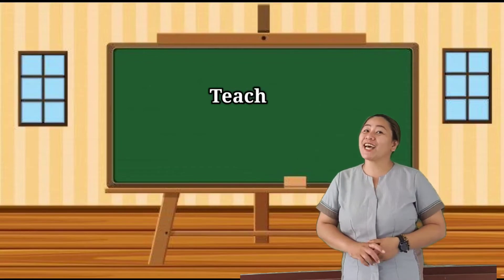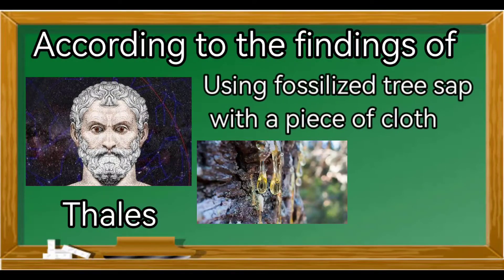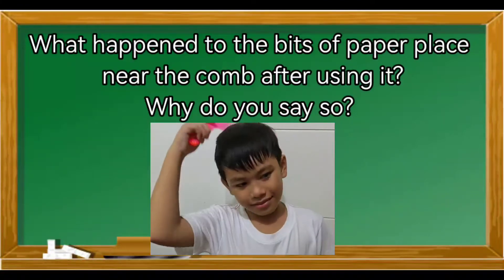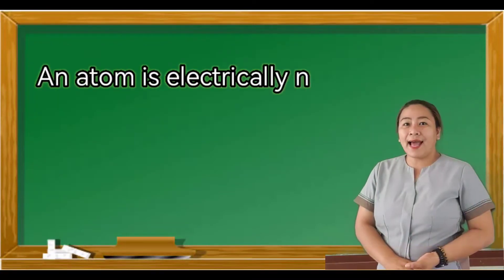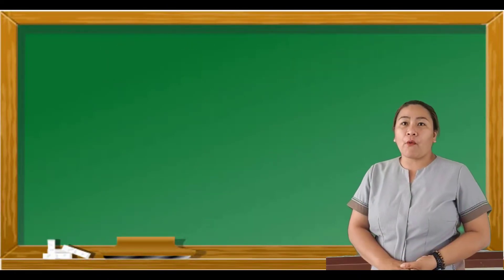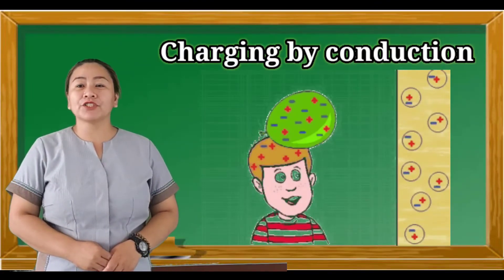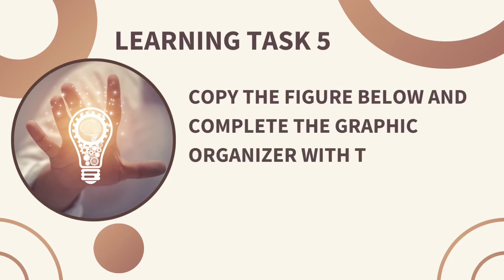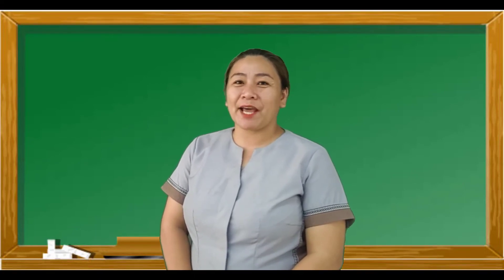SCIENCE 7 | QUARTER 3 WEEK 8 | ELECTRICITY